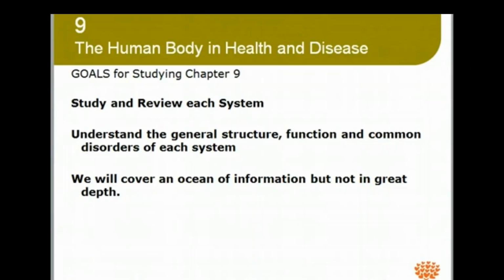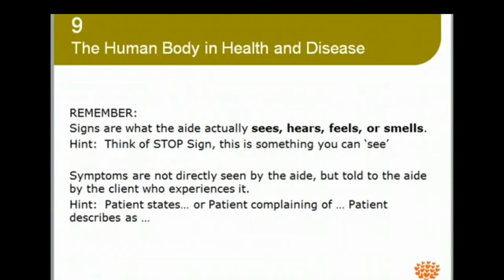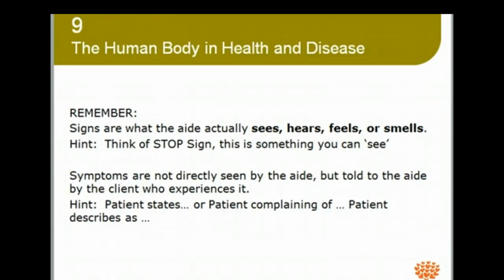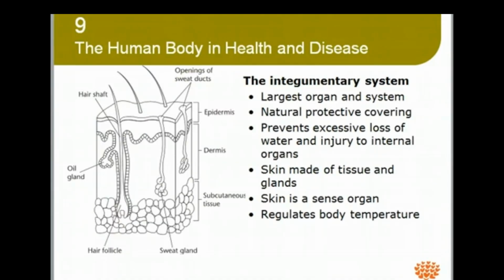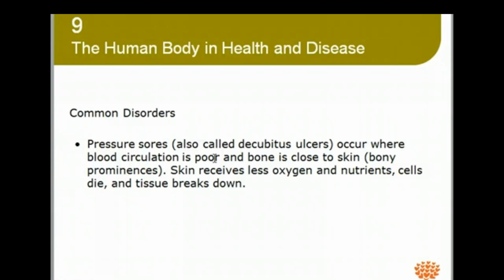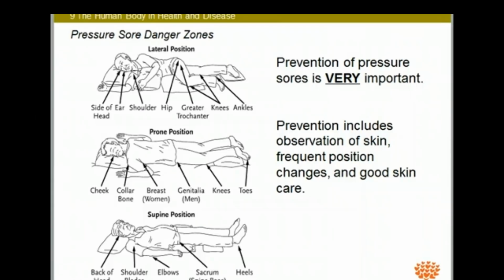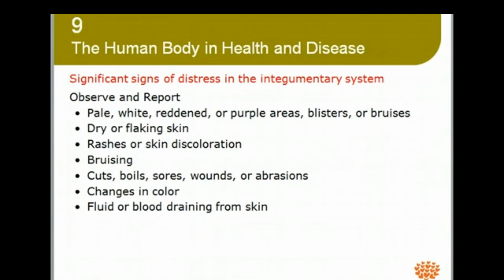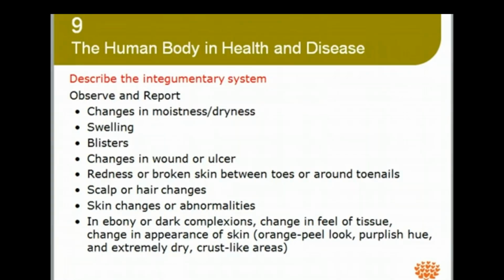Chapter 9 PART 1 Integumentary System